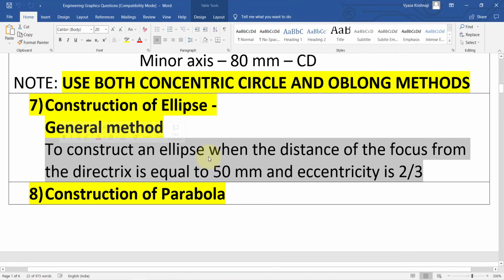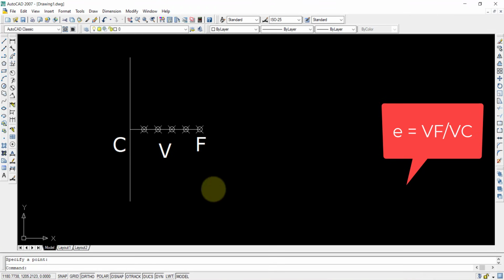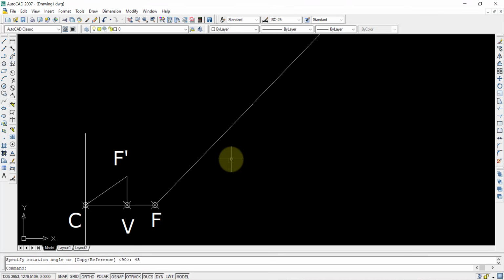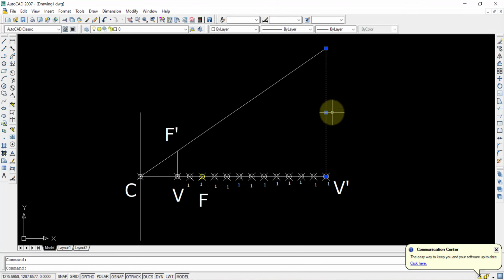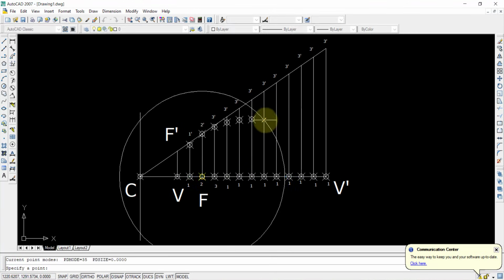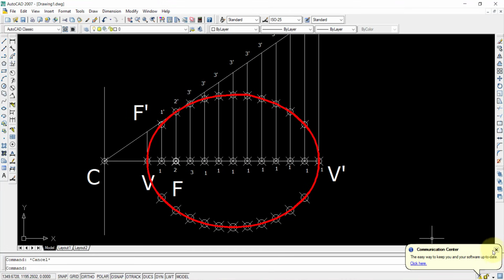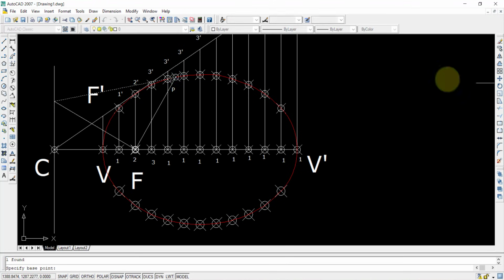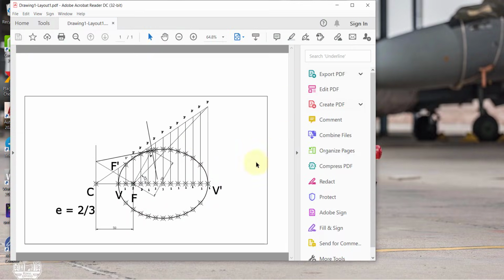ELLIPSE GENERAL METHOD AUTOCAD 2007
7) Construction of Ellipse -
General method
To construct an ellipse when the distance of the focus from the directrix is equal to 50 mm and eccentricity is 2/3